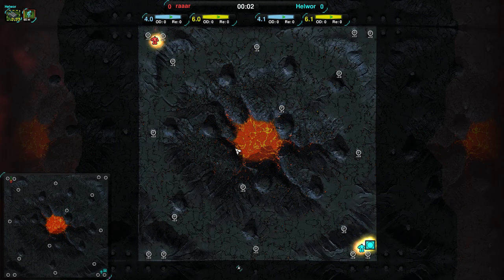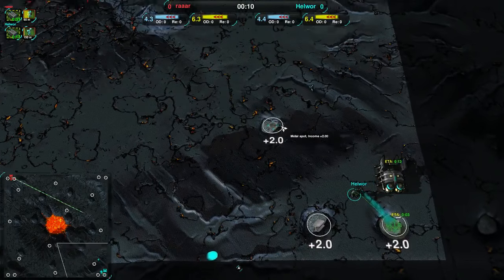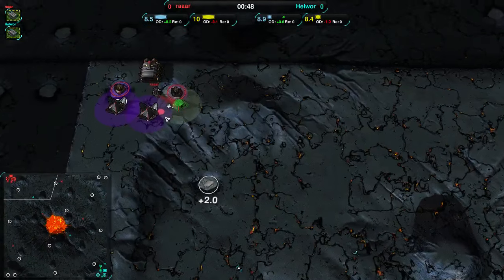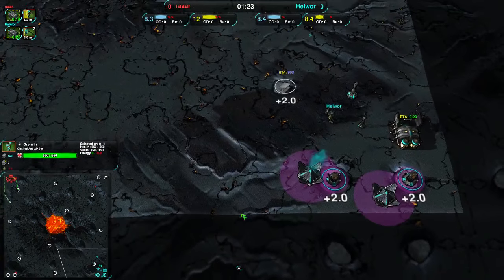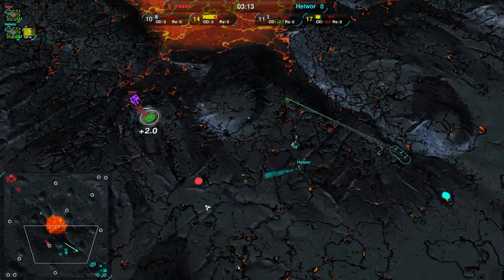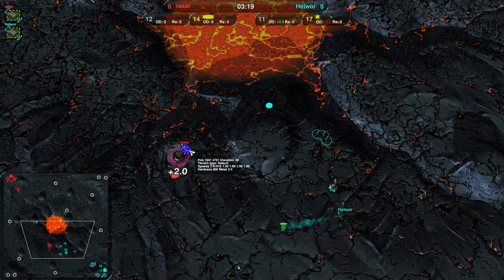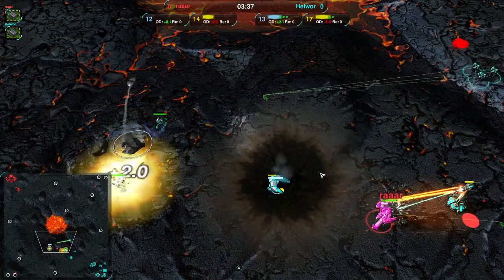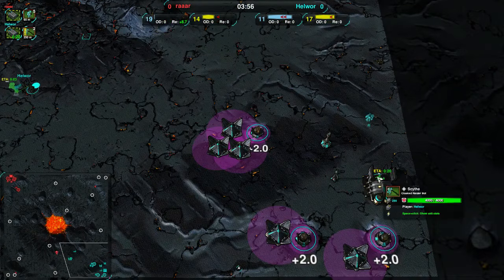2016/05/07 #3: Helwor(Cl) vs raaar(Cl) on Calayo - Zero-K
Yep, raaar does this, though a good fight was had.

Helwor(Cloaky) vs raaar(Cloaky)
Map: Calayo 2